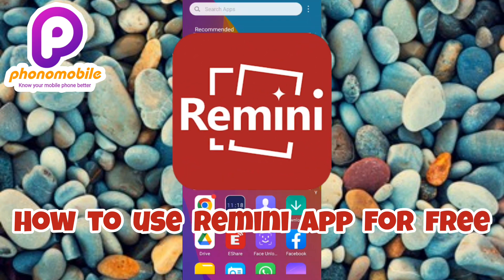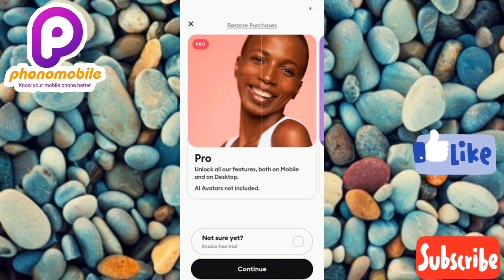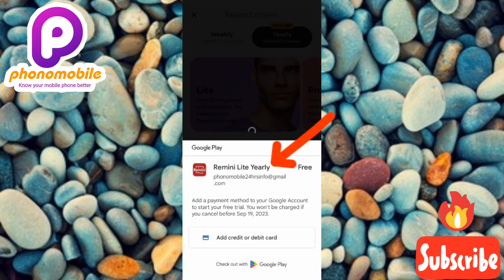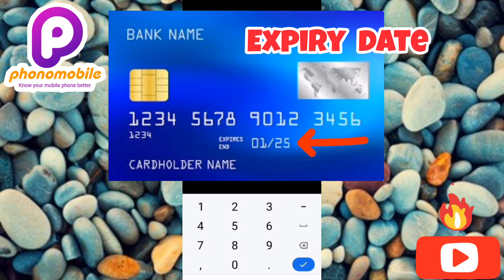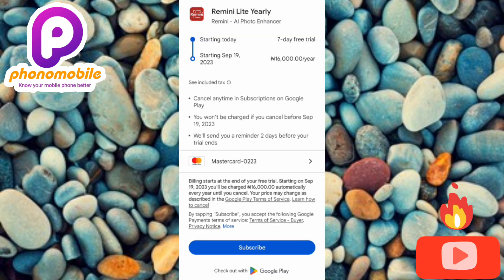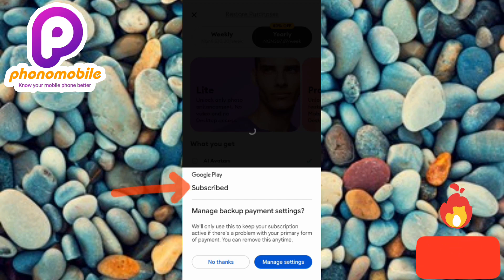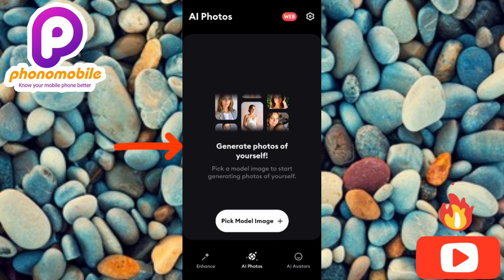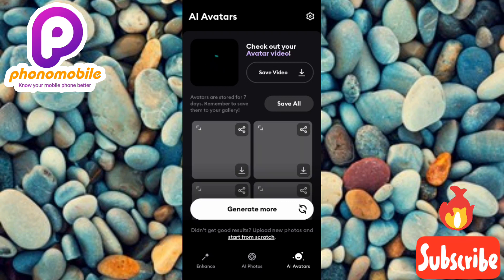Free AI Image Generator | How To Use Remini App For Free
This video is about how to make use Remini App for free. You will learn how to generate ai photos for free on remini ai app. Just make sure you watch to the end of this video to get it all. Below is the steps involved:

✓ Download and install Remini app from your playstore or Appstore for Android and iPhone respectively.
✓ Add on add credit or debit card
✓ Input credit or debit card details.

Watch this video to learn how to Cancel Remini App Subscription And Remove Your Debit Card details.